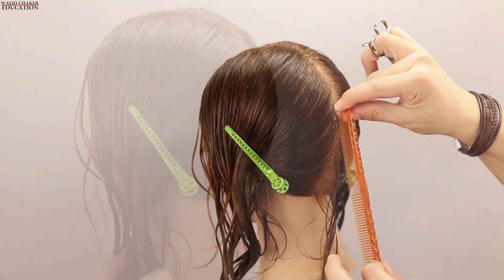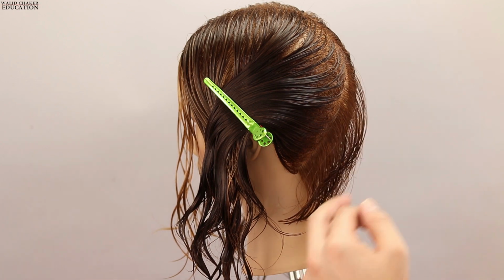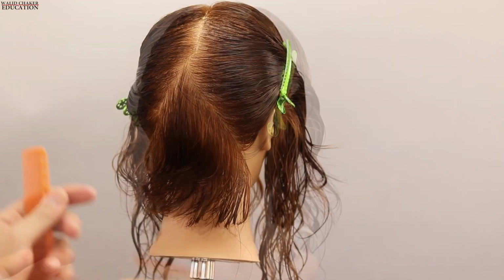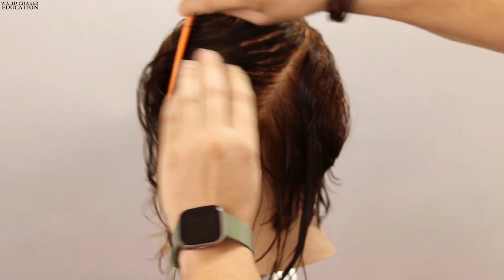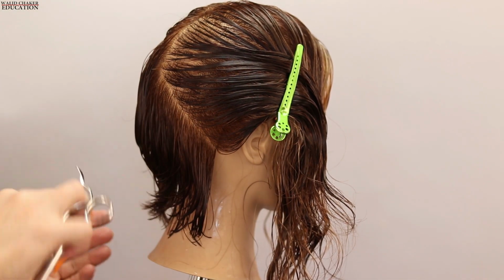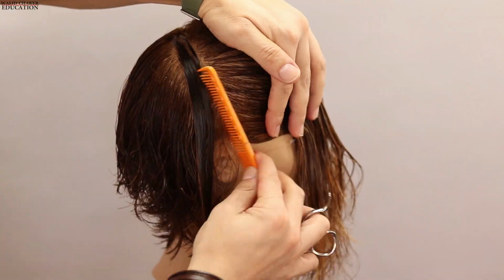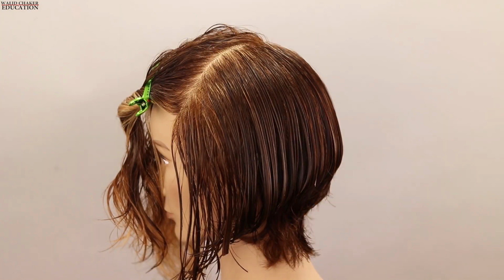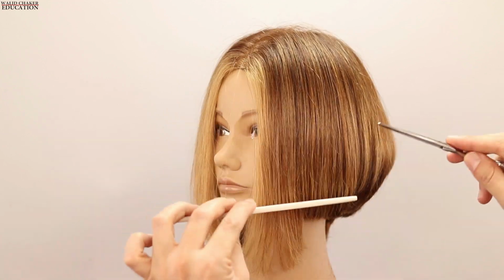How to cut A line bob haircut for girls step by step tutorial, short bob hairstyles 2022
In this video, we're going to show you how to cut a line bob haircut for girls step by step. This is a trendy short bob hairstyle that's perfect for the summertime, and we'll help you get it done quickly and easily!

If you're looking for a quick and easy bob hairstyle for summer, then this is the perfect one for you! By following our step by step tutorial, you'll be able to cut this bob haircut easily and quickly. So don't wait any longer, start learning how to cut a line bob haircut today!